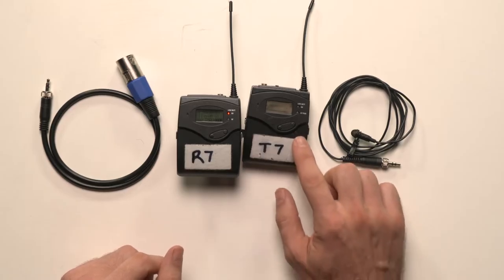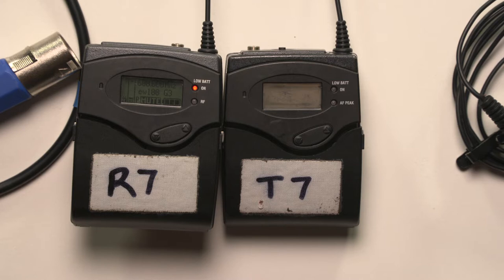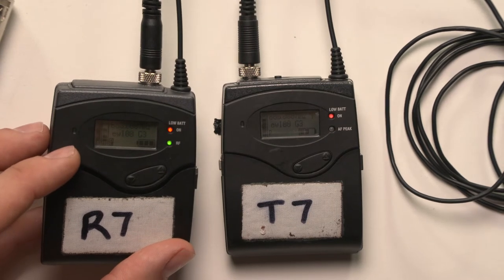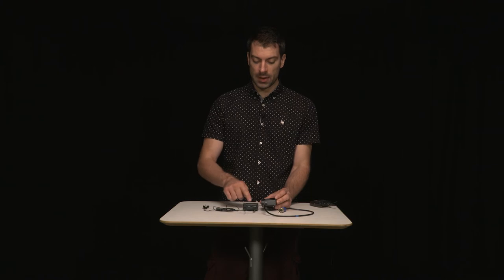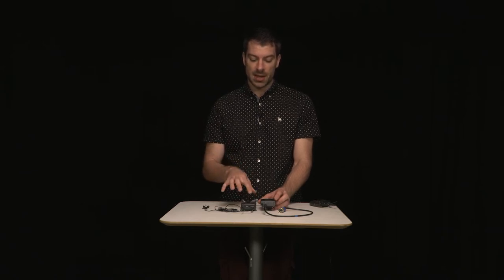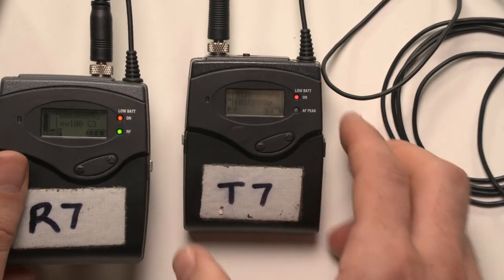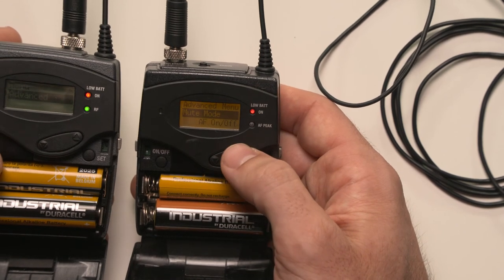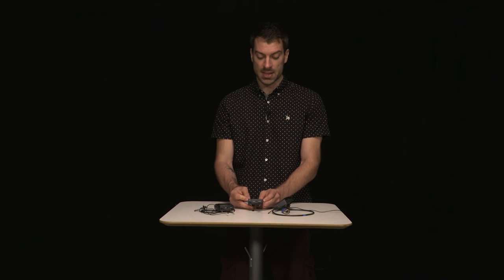How to use Wireless mic - Sennheiser G3 series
see my channel for more